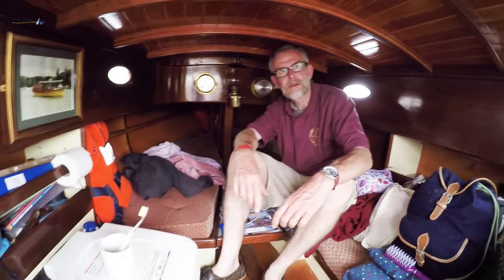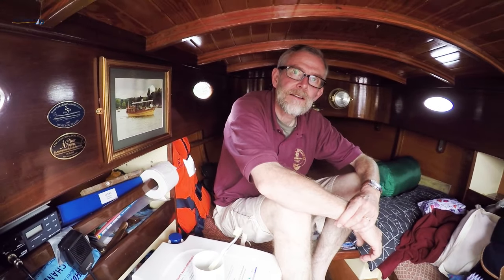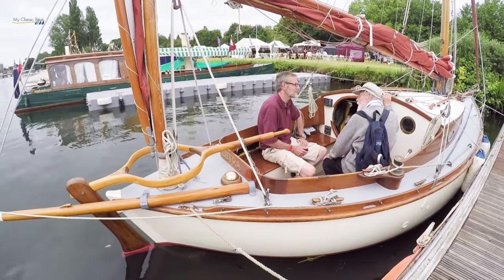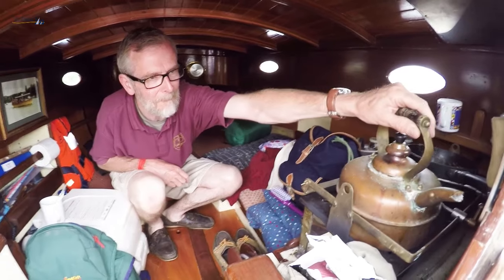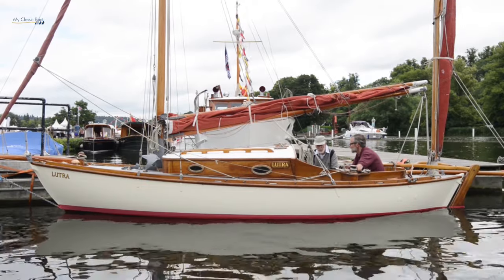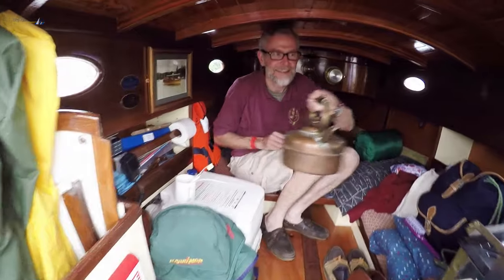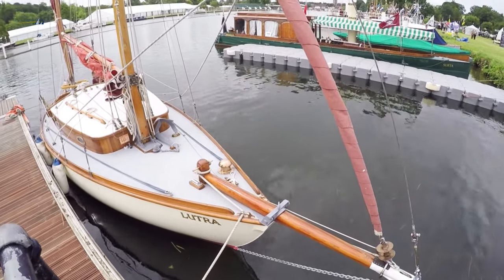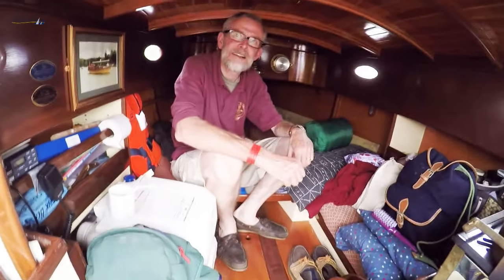My Classic Boat. Sea Otter 21. Lutra.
A Gaff Yawl built by David Moss. Lutra is moored on the  River Thames and owned  by Peter Green.  A very pretty little boat perfect for rivers and coastal cruising.  Copyright Bob Aylott myclassicboat.com